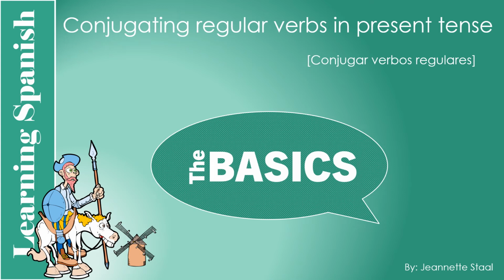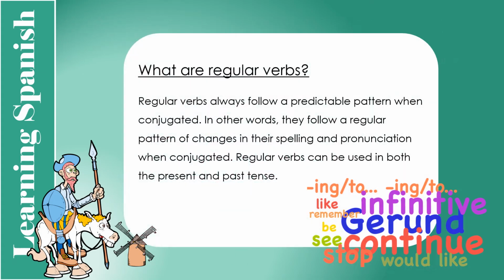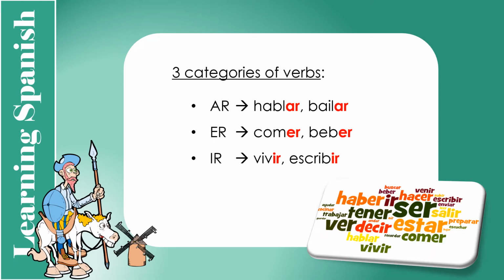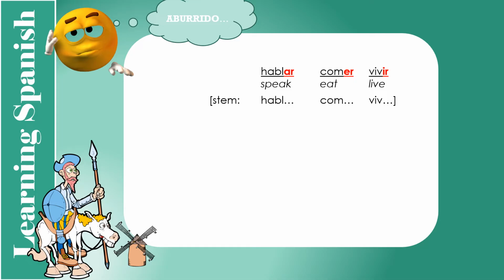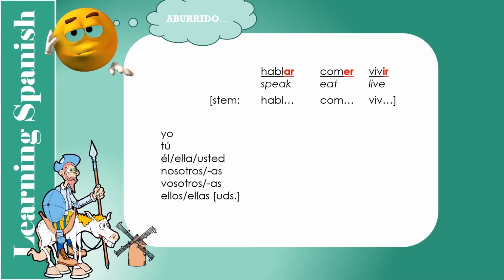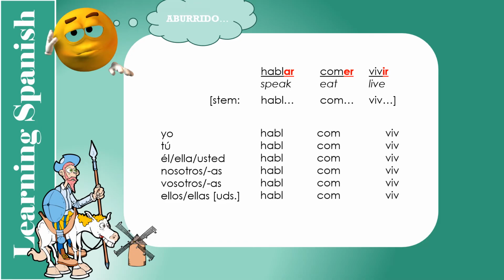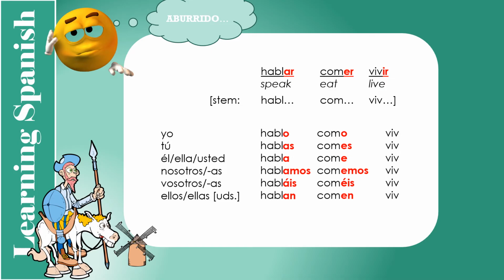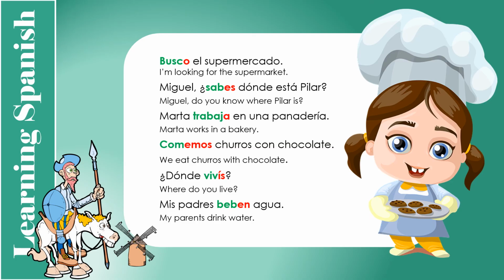Learn Spanish: conjugating regular verbs in the present tense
learn spanish aprende espanol conjugate conjugating verbs conjugar verbos grammar gramatica present tense el presente regular regulares
Learn Spanish with @FlipSpaans  with simple and clear explanation about the basic rules of Spanish grammar. In this video the Spanish conjugating regular verbs in present tense.
Aprende español con @FlipSpaans con una explicación simple y clara sobre las reglas básicas de la gramática española. En este video conjugar los verbos regulares en el presente.